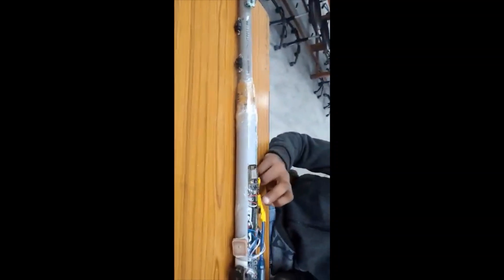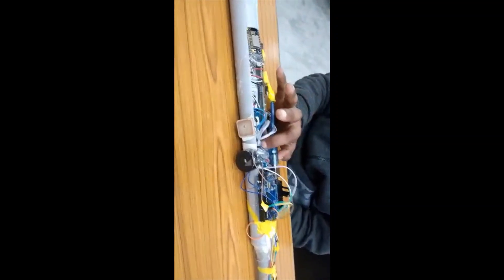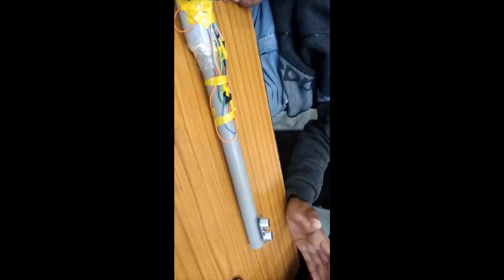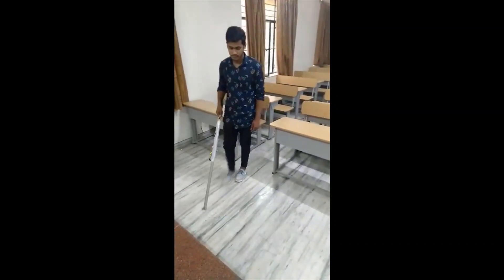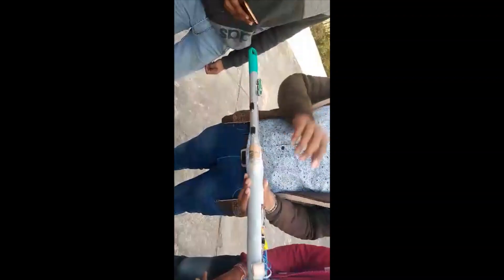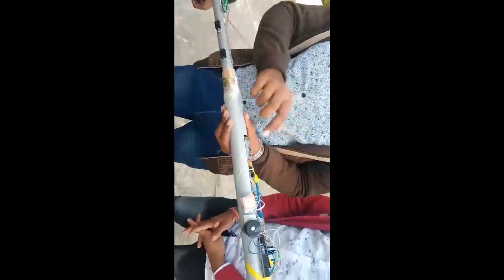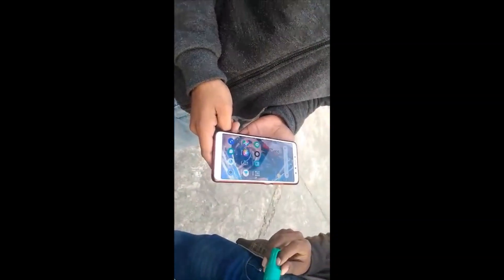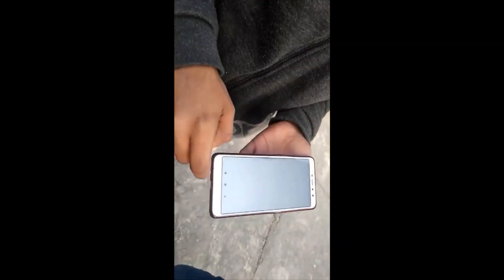SMART STICK WITH SOS AND AUDIO FEEDBACK FACILITY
Smart stick is developed to detects the obstacle using the ultrasonic sensor and provide the feedback to visually impaired person in the form of Audio using text to speech conversion provide location of the one using our product to care taker when in emergency .
 Our stick consist of the buzzer which start when it found any obstacle ahead and the intensity of the buzzer sound increase with the decrease in the distance of the obstacle with the person .
 Our stick is provided with one power button along with the SOS button when user press that button a text message along with the link of location is send to care taker with in 15 second .
 Our stick is easy to charge with normal USB port as found in the cell phone and other new tech.

Team mentor
Mr Deep Manwar
Team members
1. Anurag Singh
2. Chirayu Purohit
3. Hemant vaishnav
4. Jitendra Prajapat
5. Jalaj lasod